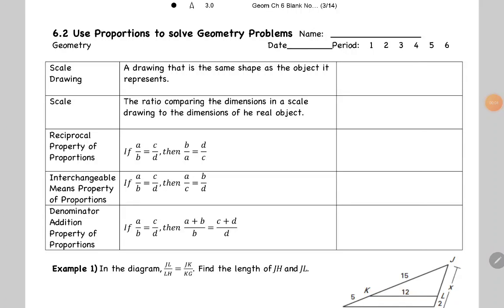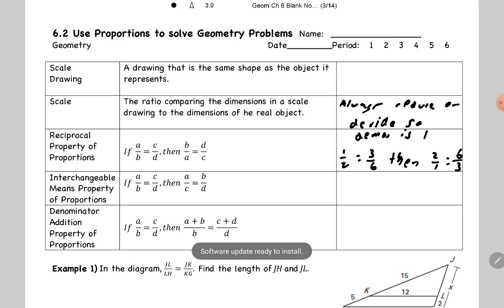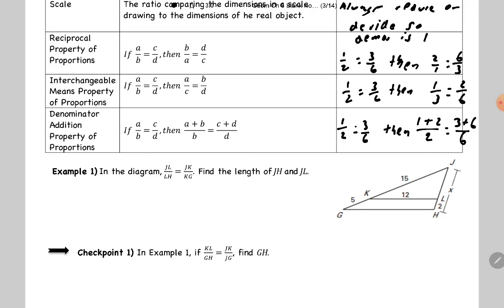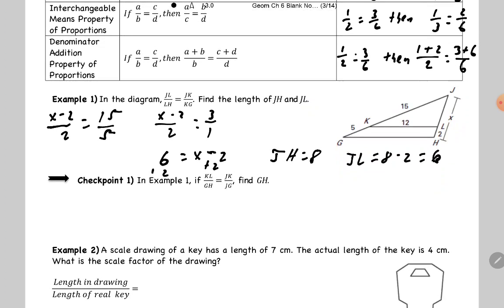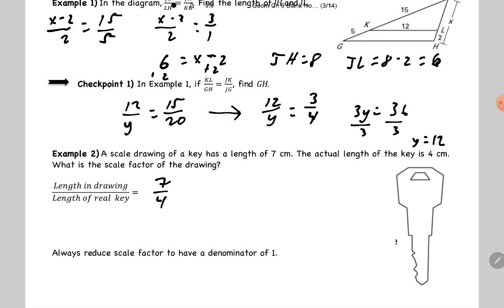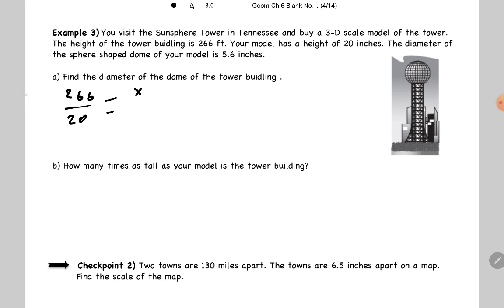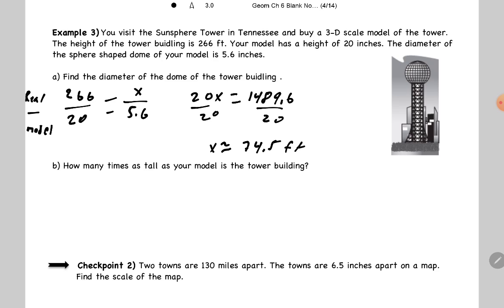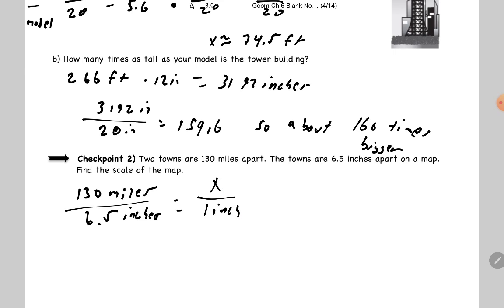geometry 6.2 use proportions to solve geometry problems